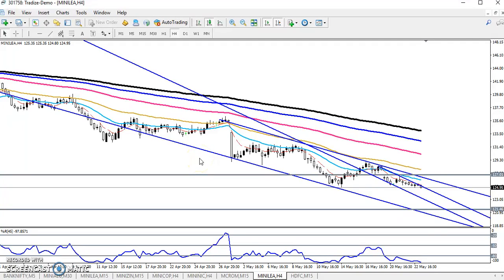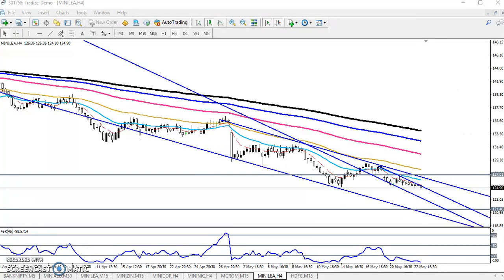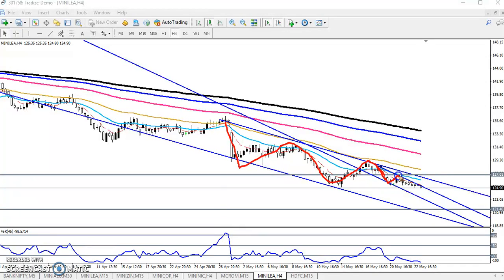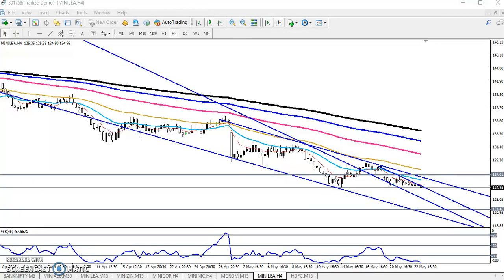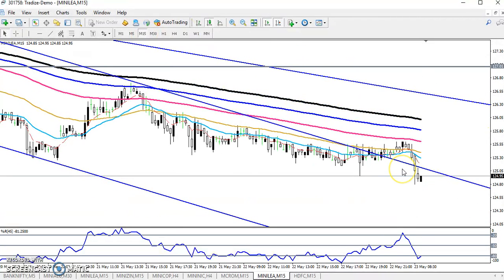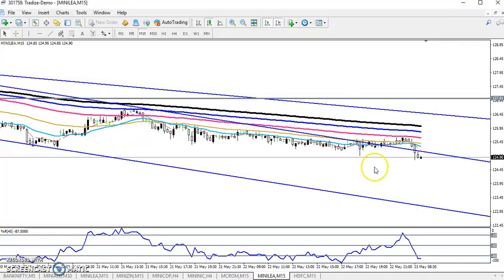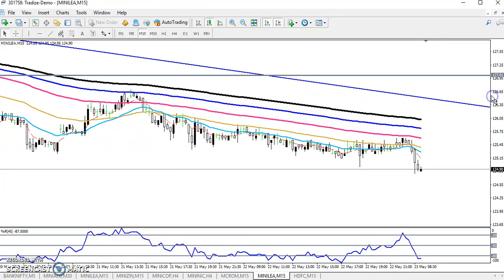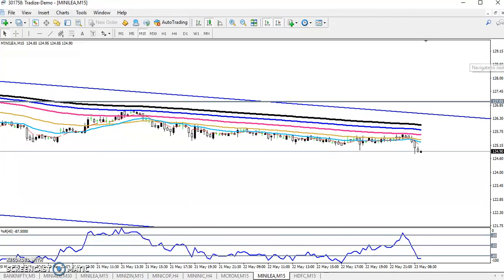Today Lead Market Research 23.05.2019 (English)